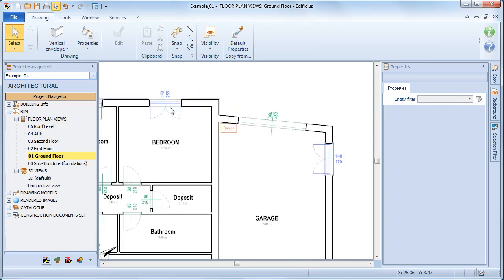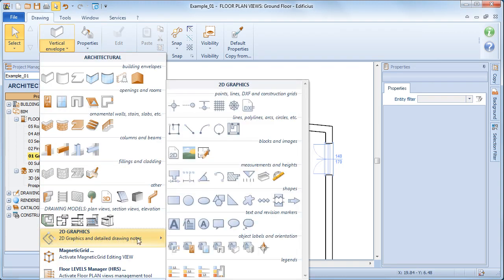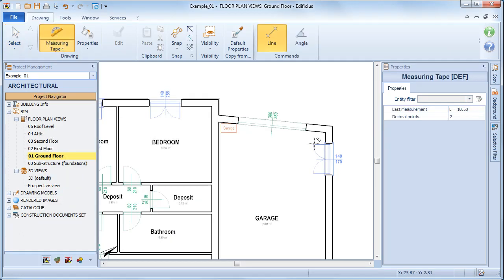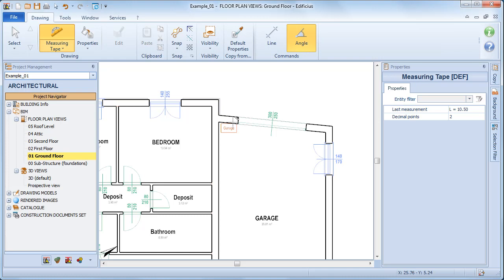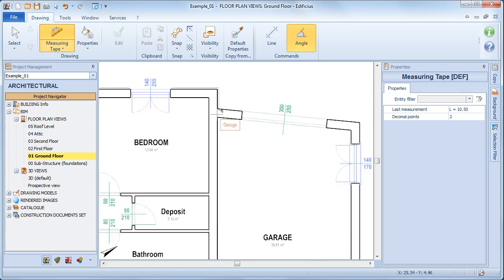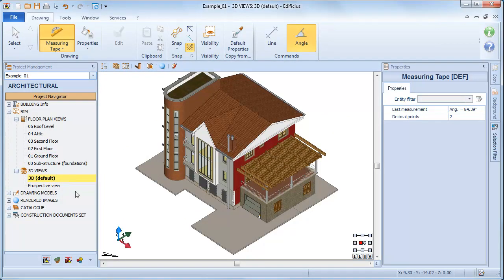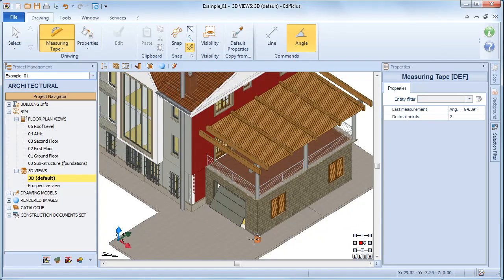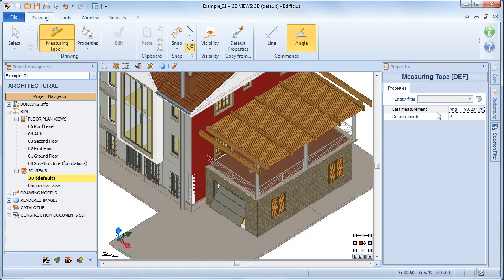Edificius Tutorial - The angular tape measurer - ACCA software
See how to deal with The angular tape measurer tool. How to take a Angle measurements in floor plan or 3D view with the Edificius BIM software. Learn more about How to take a Angle measurements in floor plan or 3D view in a 3D BIM model the easy and quick way. Find out more about Edificius and download the Trial version and discover its powerful BIM design tools .